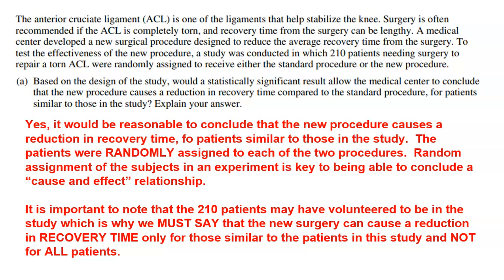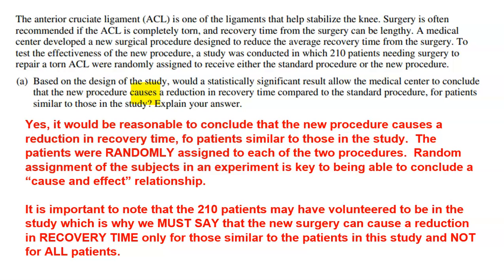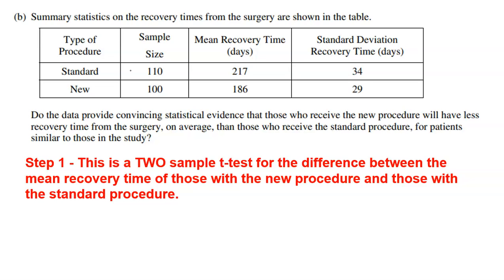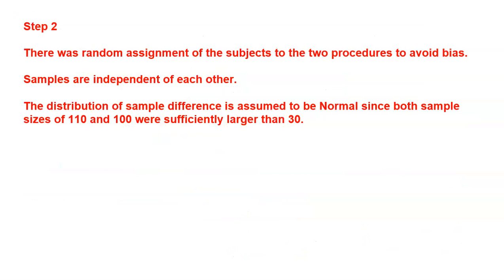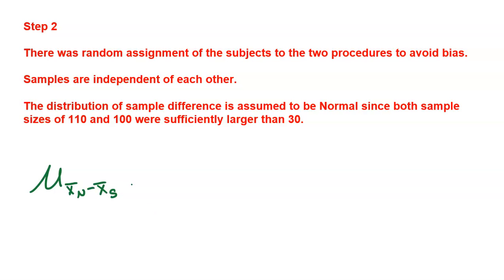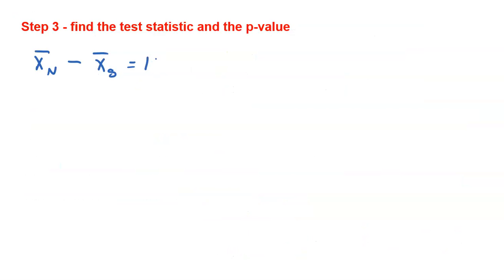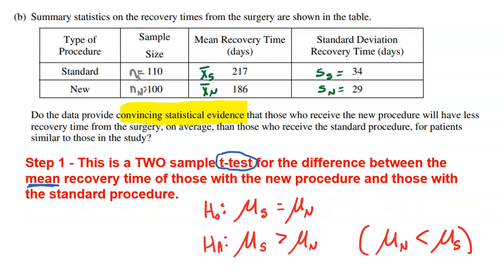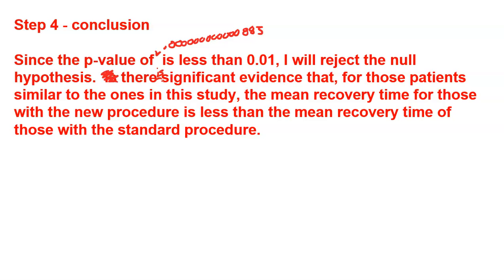AP Statistics 2018 FRQ Exam Question 4 ANSWERS [explained]